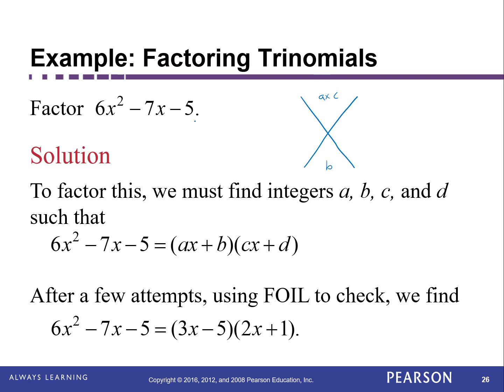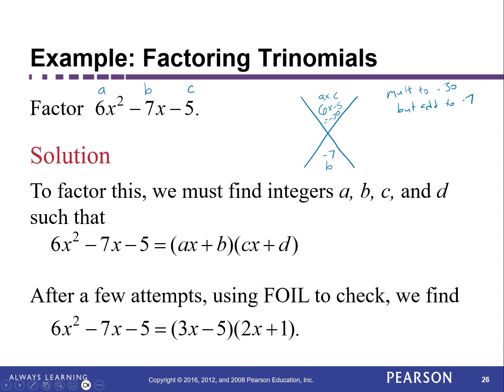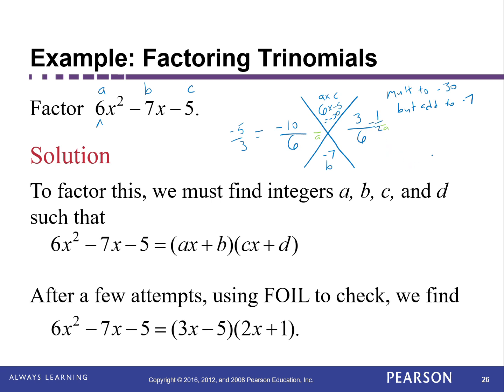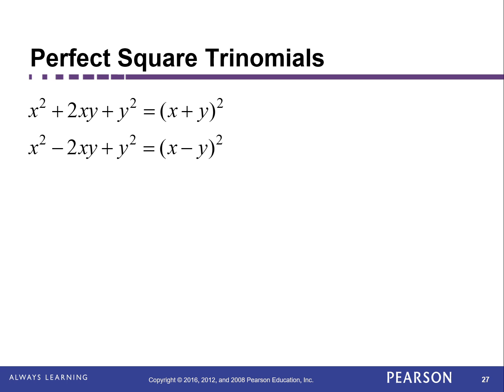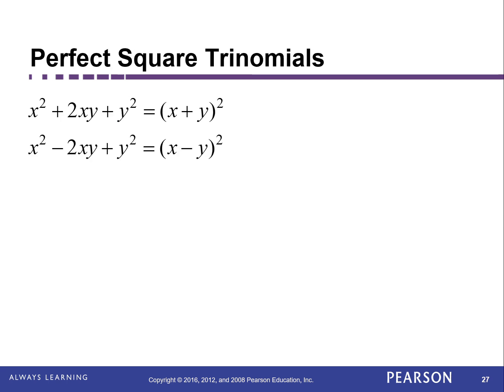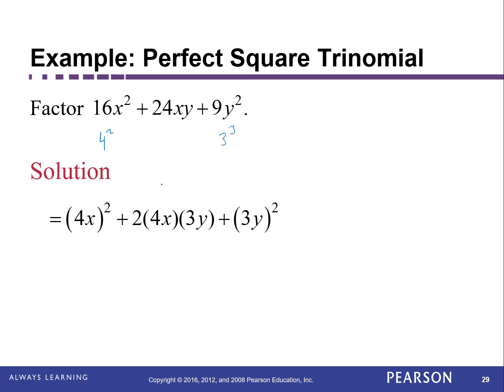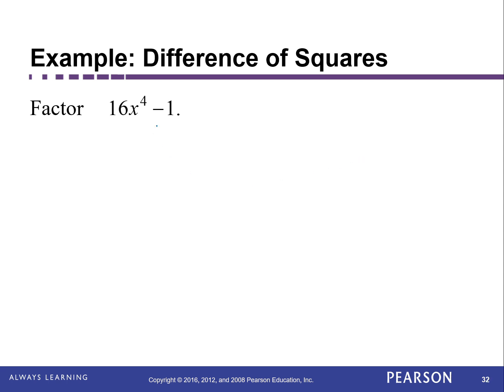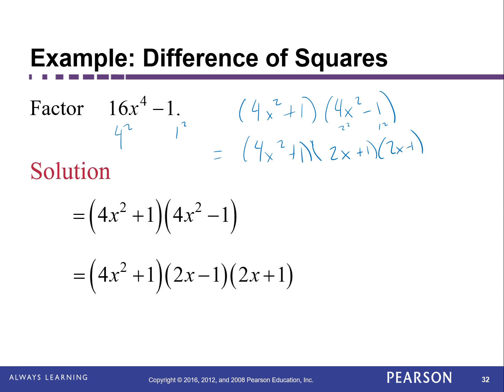7.6 Lecture Part 2 Polynomials and Factoring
Polynomials and Factoring Part 2 (X Method)